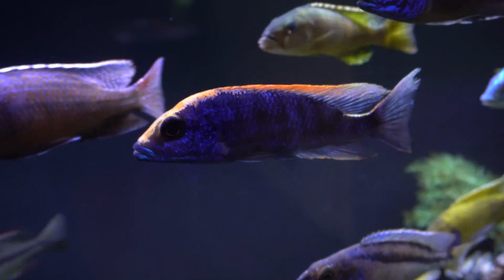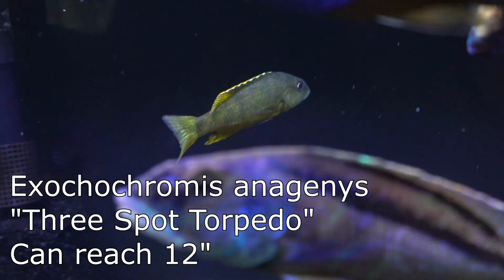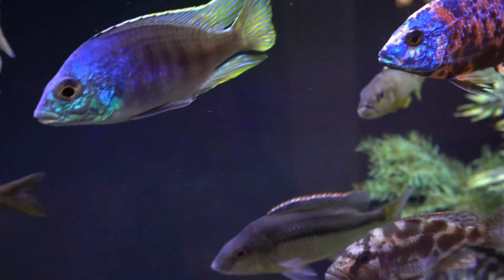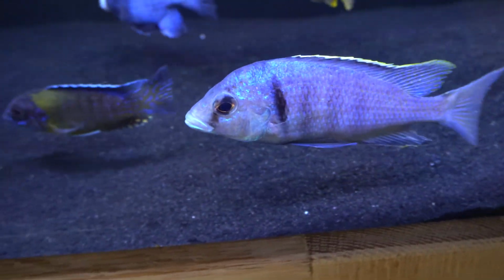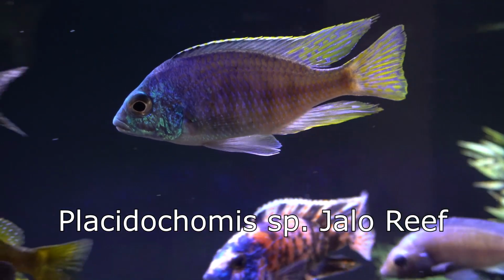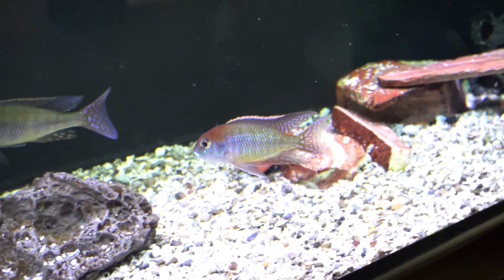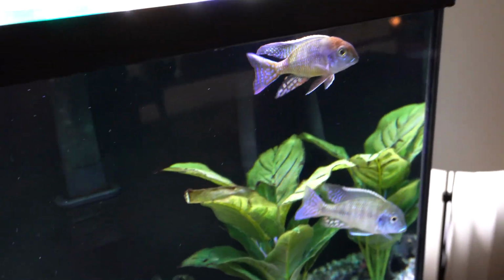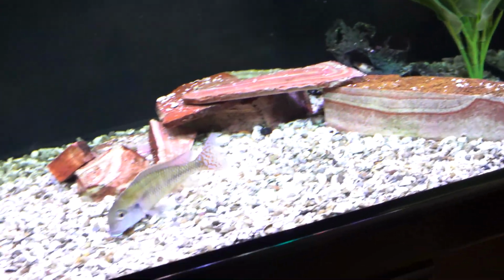4 "Docile" African Cichlids [These Will Usually NOT try to Kill Each Other] - Don't Give Up on ACs!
Is there such a thing as a "docile" African Cichlid?  Over the years I've kept a variety of cichlids and here are a few that have turned out to be on the peaceful side.

I know some hobbyists have stopped keeping African Cichlids because they became frustrated and upset with all the aggression.  These fish would be a good choice for those who love the colors of ACs but want to tone down the violence.

So watch this before you give up on African Cichlids (or if you're just starting out).

A fairly peaceful African Cichlid tank is actually possible!  But I have to warn you, there are no guarantees because, as anyone that has kept ACs knows, all cichlids come with their unique personality, and it can change without warning.  But over the past several years, these have proved to be on the mellow side in my tanks.

Have you kept these fish?  What was your experience keeping them?  Are there some African Cichlids that you would recommend as peaceful based on your firsthand experience?  Share them below.  We're always learning from each other around here!

I do enjoy reading your comments as well as the conversations that go on between all of you (the "Convo Gang!").

If you are like me and love learning new ideas related to successful fish keeping, how about hitting that sub button and bell?  That way you'll get notified whenever I upload new content (and it tells me that you are enjoying the channel which I appreciate).

Did you know that there's a friendly and helpful fish keeping group on Facebook called: "Ben O'Cichlid"?  Cichlid is in the name but all fish keepers are welcome!  If you're on FB, check it out. If you would like to join please be sure to answer all the join-in questions so that the admins approve your request (it's how we keep the trolls out and keep it a "troll-free" zone!).  We just surpassed 7,000 members, so come join the fun.

Stop by on Saturday@10am for the Cichlids & Coffee live stream. I love doing them and would love to have more and more people join in.  Why not watch the live stream while drinking out of a Ben O'Cichlid coffee mug or wearing a channel hoodie or tee?

By the way, take a picture of yourself wearing a channel tee, hoodie or drinking out of a channel coffee mug in front of your tank and send it to: and I just might show it in a Saturday live stream!

Shout-outs to Christopher Martin for the Cichlids & Coffee logo, to Sam Penny for the Youtube channel banner art and to Phil Griffiths for the dropping fish video, for putting Sam's artwork in the surf and for the channel icon!